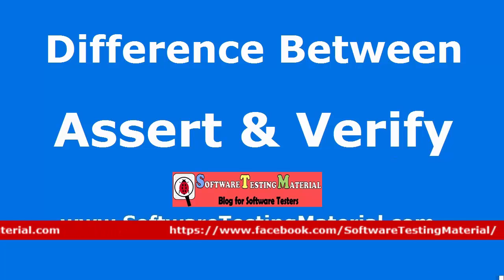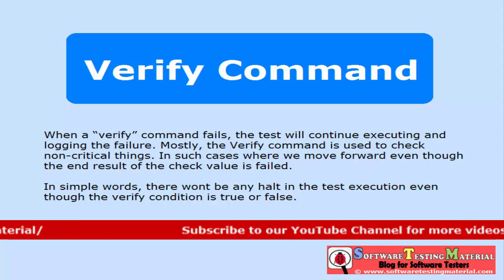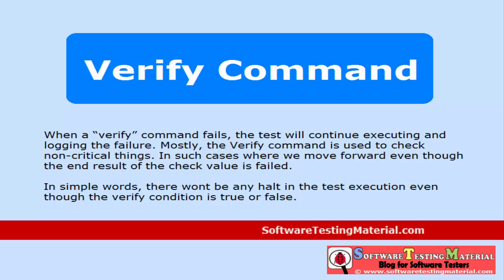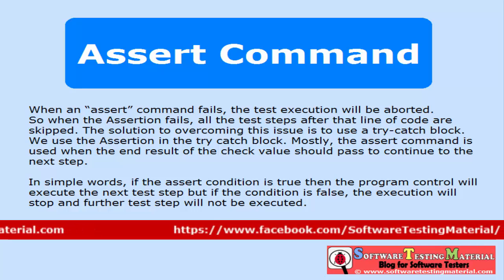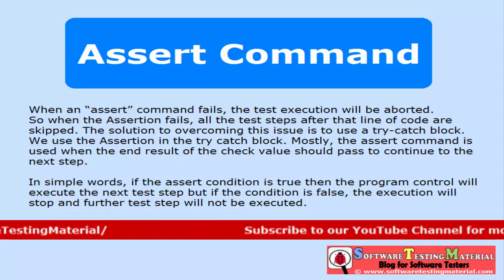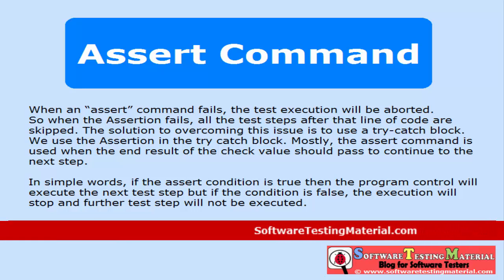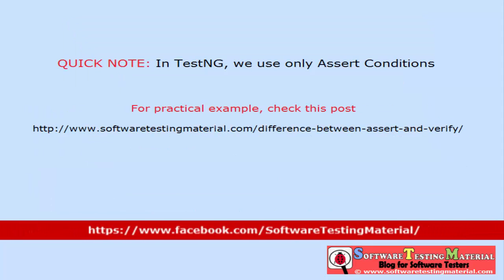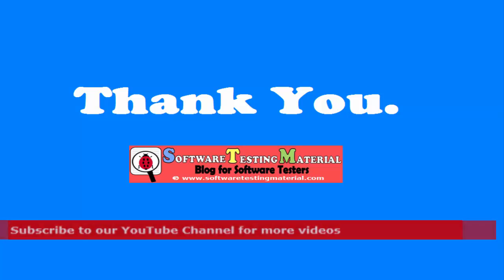Difference Between Assert And Verify Commands In Selenium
►You could find a detailed post on difference between Assert and Verify in Selenium by clicking on the below link: